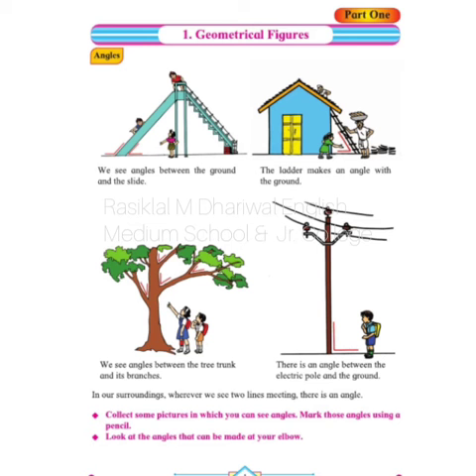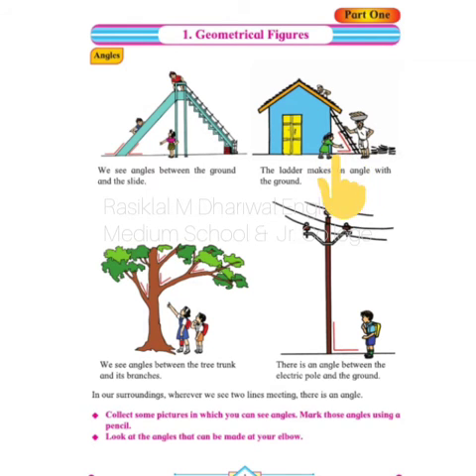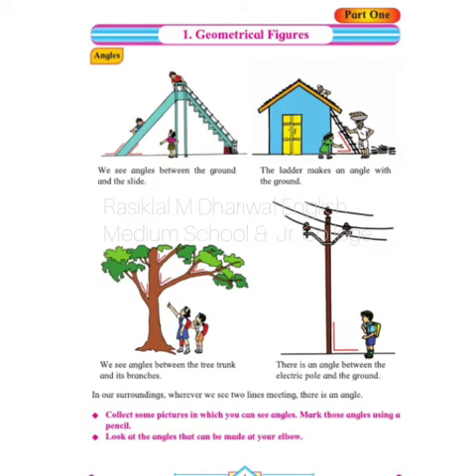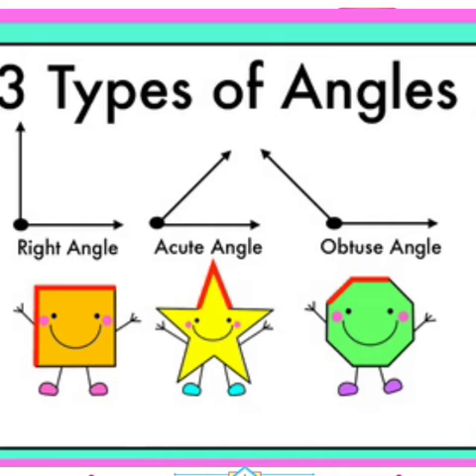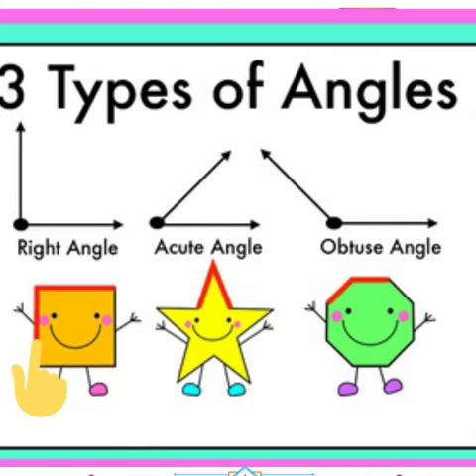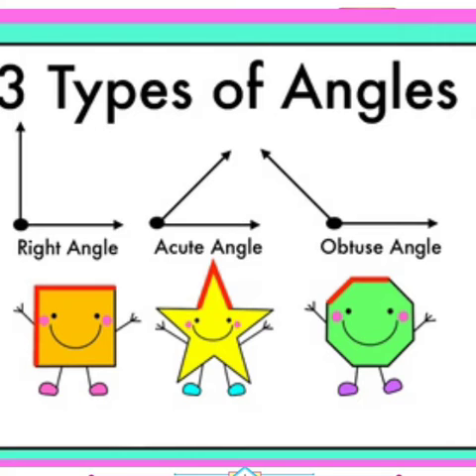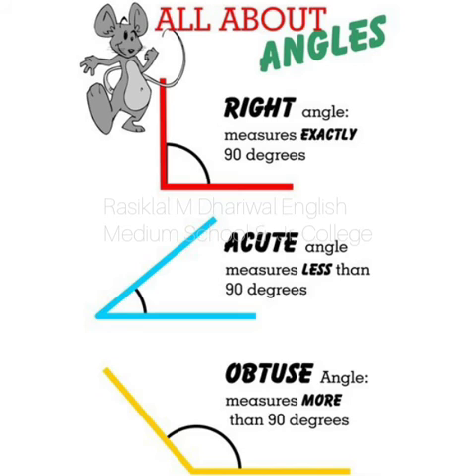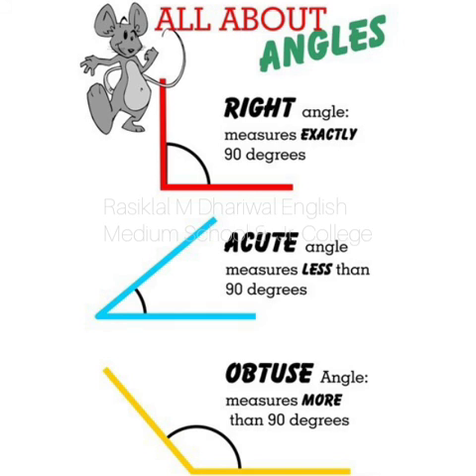Shalini STD 4th SUB Math Geometrical Figures Part 1